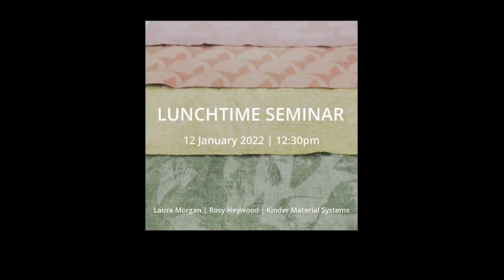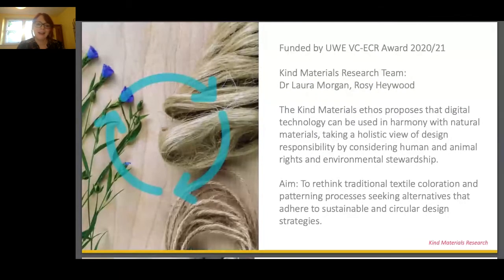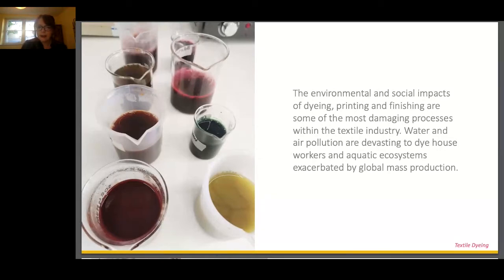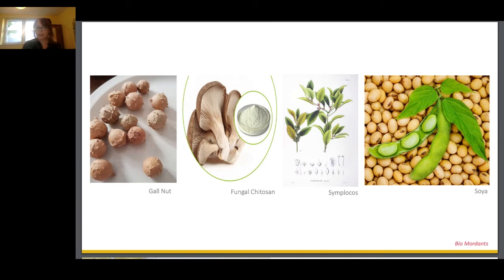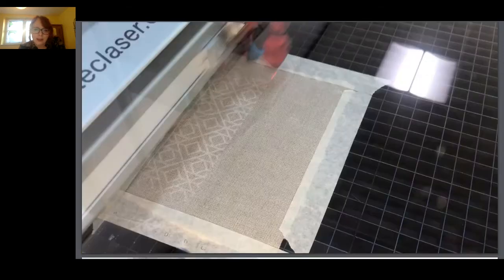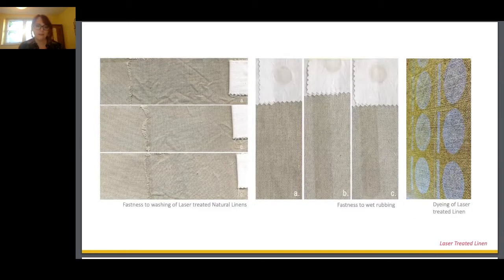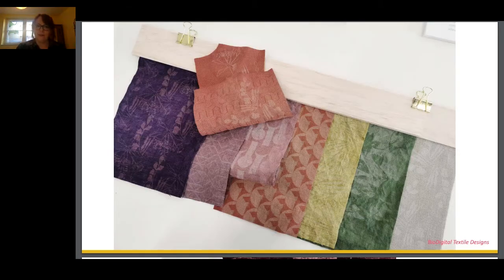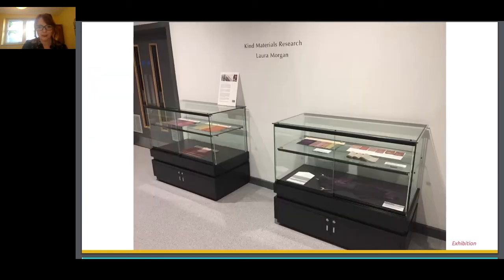CFPR Lunchtime Seminar: Laura Morgan - Kind Materials Systems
Integrating bio-colour and laser finishing for kinder textile design.

This talk will showcase the recent work by ​Senior Research Fellow, Dr Laura Morgan and Research Associate / MA Design graduate Rosy Heywood. As textile design researchers, they are fuelled by a desire to disrupt the systemic problems with the way we design and use textiles. The environmental and social impacts of dyeing, printing and finishing have become some of the most damaging characteristics of the textile industry. The resulting water and air pollution has devastating effects on dye house workers and aquatic ecosystems, exacerbated by global mass production.

Laura and Rosy have researched ​sustainable alternatives to chemical dyeing and finishing, integrating bio-based dyeing processes with laser technology. This talk will showcase some results from their research at the Centre for Print Research, evidencing how digital technology can be used in harmony with natural materials and coloration methods towards kinder material systems for textile design and production.